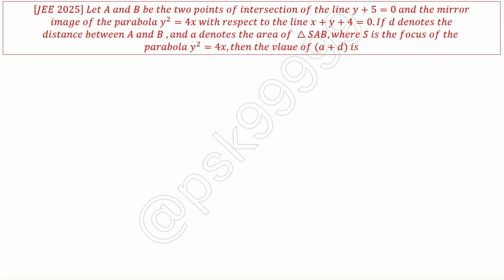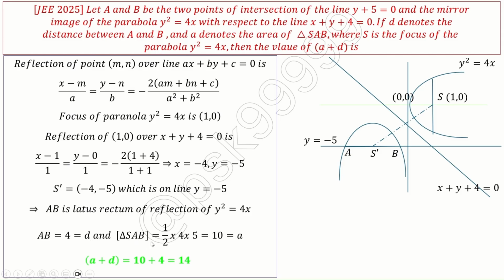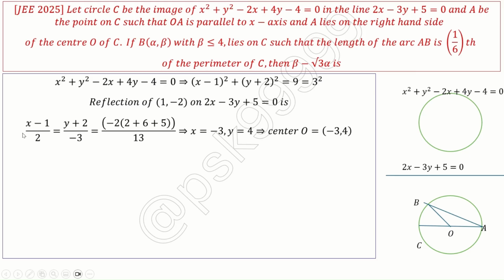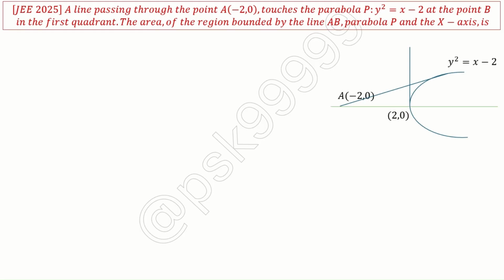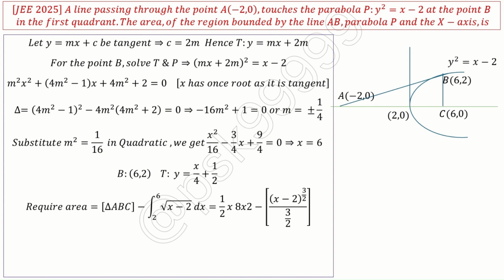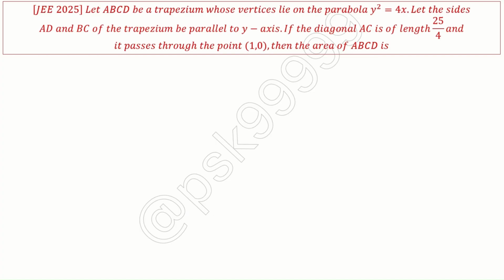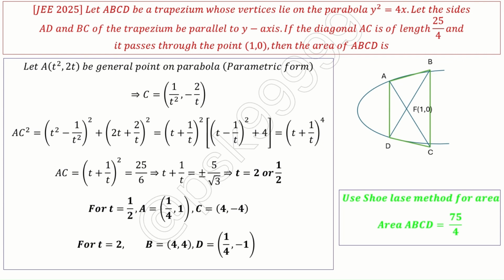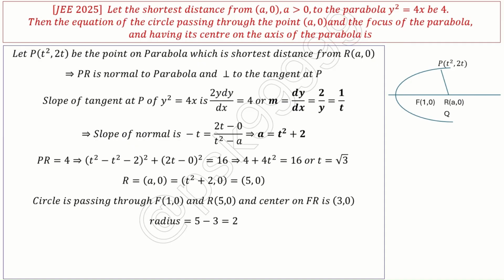Class XI XII JEE Conic Critical Questions Part 3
For Class XI, XII, JEE, BITSAT, Engineering Entrance – Part3

𝑷𝒂𝒓𝒂𝒎𝒆𝒕𝒓𝒊𝒄 𝒆𝒒𝒖𝒂𝒕𝒊𝒐𝒏𝒔 𝒐𝒇 𝒂 𝒄𝒉𝒐𝒓𝒅 𝒐𝒇 𝑷𝒂𝒓𝒂𝒃𝒐𝒍𝒂 𝒚^𝟐=𝟒𝒂𝒙 𝒑𝒂𝒔𝒔𝒊𝒏𝒈 𝒕𝒉𝒓𝒐𝒖𝒈𝒉 𝒇𝒐𝒄𝒖𝒔

[𝐽𝐸𝐸 2025]  𝐿𝑒𝑡 𝑐𝑖𝑟𝑐𝑙𝑒 𝐶 𝑏𝑒 𝑡ℎ𝑒 𝑖𝑚𝑎𝑔𝑒 𝑜𝑓 𝑥^2+𝑦^2−2𝑥+4𝑦−4=0 𝑖𝑛 𝑡ℎ𝑒 𝑙𝑖𝑛𝑒 2𝑥−3𝑦+5=0 𝑎𝑛𝑑 𝐴 𝑏𝑒 𝑡ℎ𝑒 𝑝𝑜𝑖𝑛𝑡 𝑜𝑛 𝐶 𝑠𝑢𝑐ℎ 𝑡ℎ𝑎𝑡 𝑂𝐴 𝑖𝑠 𝑝𝑎𝑟𝑎𝑙𝑙𝑒𝑙 𝑡𝑜 𝑥−𝑎𝑥𝑖𝑠 𝑎𝑛𝑑 𝐴 𝑙𝑖𝑒𝑠 𝑜𝑛 𝑡ℎ𝑒 𝑟𝑖𝑔ℎ𝑡 ℎ𝑎𝑛𝑑 𝑠𝑖𝑑𝑒 𝑜𝑓 𝑡ℎ𝑒 𝑐𝑒𝑛𝑡𝑟𝑒 𝑂 𝑜𝑓 𝐶.  𝐼𝑓 𝐵(𝛼,𝛽)  𝑤𝑖𝑡ℎ 𝛽≤4, 𝑙𝑖𝑒𝑠 𝑜𝑛 𝐶 𝑠𝑢𝑐ℎ 𝑡ℎ𝑎𝑡 𝑡ℎ𝑒 𝑙𝑒𝑛𝑔𝑡ℎ 𝑜𝑓 𝑡ℎ𝑒 𝑎𝑟𝑐 𝐴𝐵 𝑖𝑠 (1/6)𝑡ℎ 𝑜𝑓 𝑡ℎ𝑒 𝑝𝑒𝑟𝑖𝑚𝑒𝑡𝑒𝑟 𝑜𝑓 𝐶, 𝑡ℎ𝑒𝑛 𝛽−√3𝛼 𝑖𝑠

[𝐽𝐸𝐸 2025]  𝐿𝑒𝑡 𝐴 𝑎𝑛𝑑 𝐵 𝑏𝑒 𝑡ℎ𝑒 𝑡𝑤𝑜 𝑝𝑜𝑖𝑛𝑡𝑠 𝑜𝑓 𝑖𝑛𝑡𝑒𝑟𝑠𝑒𝑐𝑡𝑖𝑜𝑛 𝑜𝑓 𝑡ℎ𝑒 𝑙𝑖𝑛𝑒 𝑦+5=0 𝑎𝑛𝑑 𝑡ℎ𝑒 𝑚𝑖𝑟𝑟𝑜𝑟  𝑖𝑚𝑎𝑔𝑒 𝑜𝑓 𝑡ℎ𝑒 𝑝𝑎𝑟𝑎𝑏𝑜𝑙𝑎 𝑦^2=4𝑥 𝑤𝑖𝑡ℎ 𝑟𝑒𝑠𝑝𝑒𝑐𝑡 𝑡𝑜 𝑡ℎ𝑒 𝑙𝑖𝑛𝑒 𝑥+𝑦+4=0. 𝐼𝑓 𝑑 𝑑𝑒𝑛𝑜𝑡𝑒𝑠 𝑡ℎ𝑒 𝑑𝑖𝑠𝑡𝑎𝑛𝑐𝑒 𝑏𝑒𝑡𝑤𝑒𝑒𝑛 𝐴 𝑎𝑛𝑑 𝐵 , 𝑎𝑛𝑑 𝑎 𝑑𝑒𝑛𝑜𝑡𝑒𝑠 𝑡ℎ𝑒 𝑎𝑟𝑒𝑎 𝑜𝑓 △𝑆𝐴𝐵, 𝑤ℎ𝑒𝑟𝑒 𝑆 𝑖𝑠 𝑡ℎ𝑒 𝑓𝑜𝑐𝑢𝑠 𝑜𝑓 𝑡ℎ𝑒 𝑝𝑎𝑟𝑎𝑏𝑜𝑙𝑎 𝑦^2=4𝑥, 𝑡ℎ𝑒𝑛 𝑡ℎ𝑒 𝑣𝑙𝑎𝑢𝑒 𝑜𝑓 (𝑎+𝑑) 𝑖𝑠

[𝐽𝐸𝐸 2025]  𝐴 𝑙𝑖𝑛𝑒 𝑝𝑎𝑠𝑠𝑖𝑛𝑔 𝑡ℎ𝑟𝑜𝑢𝑔ℎ 𝑡ℎ𝑒 𝑝𝑜𝑖𝑛𝑡 𝐴(−2,0), 𝑡𝑜𝑢𝑐ℎ𝑒𝑠 𝑡ℎ𝑒 𝑝𝑎𝑟𝑎𝑏𝑜𝑙𝑎 𝑃:𝑦^2=𝑥−2 𝑎𝑡 𝑡ℎ𝑒 𝑝𝑜𝑖𝑛𝑡 𝐵 𝑖𝑛 𝑡ℎ𝑒 𝑓𝑖𝑟𝑠𝑡 𝑞𝑢𝑎𝑑𝑟𝑎𝑛𝑡. 𝑇ℎ𝑒 𝑎𝑟𝑒𝑎, 𝑜𝑓 𝑡ℎ𝑒 𝑟𝑒𝑔𝑖𝑜𝑛 𝑏𝑜𝑢𝑛𝑑𝑒𝑑 𝑏𝑦 𝑡ℎ𝑒 𝑙𝑖𝑛𝑒 𝐴𝐵, 𝑝𝑎𝑟𝑎𝑏𝑜𝑙𝑎 𝑃 𝑎𝑛𝑑 𝑡ℎ𝑒 𝑋−𝑎𝑥𝑖𝑠, 𝑖𝑠

[𝐽𝐸𝐸 2025]  𝐿𝑒𝑡 𝐴𝐵𝐶𝐷 𝑏𝑒 𝑎 𝑡𝑟𝑎𝑝𝑒𝑧𝑖𝑢𝑚 𝑤ℎ𝑜𝑠𝑒 𝑣𝑒𝑟𝑡𝑖𝑐𝑒𝑠 𝑙𝑖𝑒 𝑜𝑛 𝑡ℎ𝑒 𝑝𝑎𝑟𝑎𝑏𝑜𝑙𝑎 𝑦^2=4𝑥. 𝐿𝑒𝑡 𝑡ℎ𝑒 𝑠𝑖𝑑𝑒𝑠  𝐴𝐷 𝑎𝑛𝑑 𝐵𝐶 𝑜𝑓 𝑡ℎ𝑒 𝑡𝑟𝑎𝑝𝑒𝑧𝑖𝑢𝑚 𝑏𝑒 𝑝𝑎𝑟𝑎𝑙𝑙𝑒𝑙 𝑡𝑜 𝑦−𝑎𝑥𝑖𝑠. 𝐼𝑓 𝑡ℎ𝑒 𝑑𝑖𝑎𝑔𝑜𝑛𝑎𝑙 𝐴𝐶 𝑖𝑠 𝑜𝑓 𝑙𝑒𝑛𝑔𝑡ℎ 25/4 𝑎𝑛𝑑 𝑖𝑡 𝑝𝑎𝑠𝑠𝑒𝑠 𝑡ℎ𝑟𝑜𝑢𝑔ℎ 𝑡ℎ𝑒 𝑝𝑜𝑖𝑛𝑡 (1,0), 𝑡ℎ𝑒𝑛 𝑡ℎ𝑒 𝑎𝑟𝑒𝑎 𝑜𝑓 𝐴𝐵𝐶𝐷 𝑖𝑠

[𝐽𝐸𝐸 2025]   𝐿𝑒𝑡 𝑡ℎ𝑒 𝑠ℎ𝑜𝑟𝑡𝑒𝑠𝑡 𝑑𝑖𝑠𝑡𝑎𝑛𝑐𝑒 𝑓𝑟𝑜𝑚 (𝑎,0), 𝑎 greater than 0, 𝑡𝑜 𝑡ℎ𝑒 𝑝𝑎𝑟𝑎𝑏𝑜𝑙𝑎 𝑦^2=4𝑥 𝑏𝑒 4. 𝑇ℎ𝑒𝑛 𝑡ℎ𝑒 𝑒𝑞𝑢𝑎𝑡𝑖𝑜𝑛 𝑜𝑓 𝑡ℎ𝑒 𝑐𝑖𝑟𝑐𝑙𝑒 𝑝𝑎𝑠𝑠𝑖𝑛𝑔 𝑡ℎ𝑟𝑜𝑢𝑔ℎ 𝑡ℎ𝑒 𝑝𝑜𝑖𝑛𝑡 (𝑎,0)𝑎𝑛𝑑 𝑡ℎ𝑒 𝑓𝑜𝑐𝑢𝑠 𝑜𝑓 𝑡ℎ𝑒 𝑝𝑎𝑟𝑎𝑏𝑜𝑙𝑎, 𝑎𝑛𝑑 ℎ𝑎𝑣𝑖𝑛𝑔 𝑖𝑡𝑠 𝑐𝑒𝑛𝑡𝑟𝑒 𝑜𝑛 𝑡ℎ𝑒 𝑎𝑥𝑖𝑠 𝑜𝑓 𝑡ℎ𝑒 𝑝𝑎𝑟𝑎𝑏𝑜𝑙𝑎 𝑖𝑠